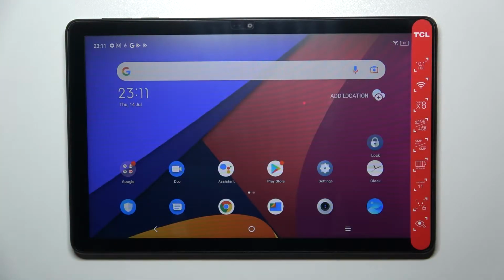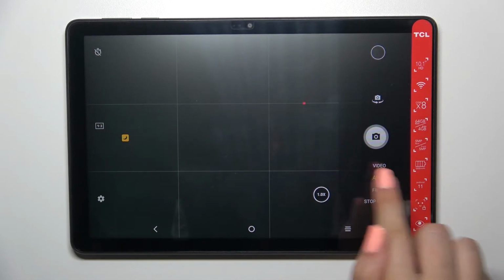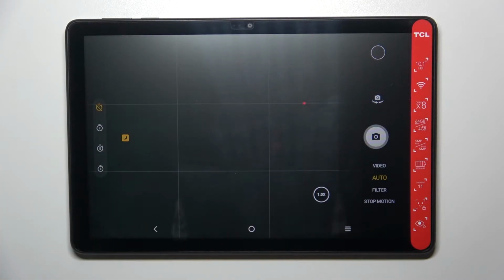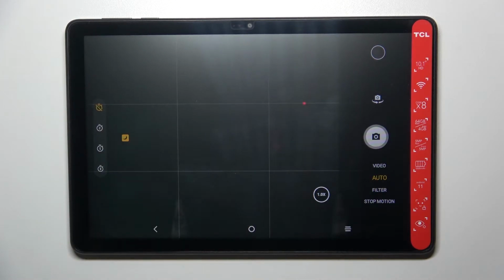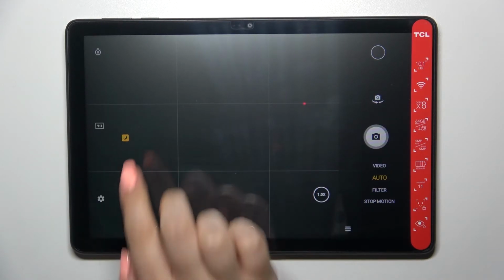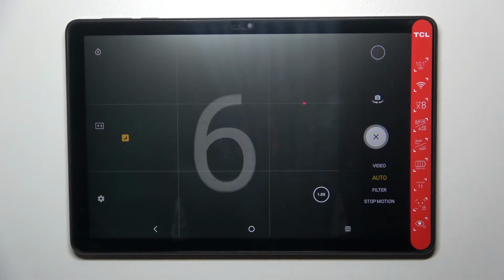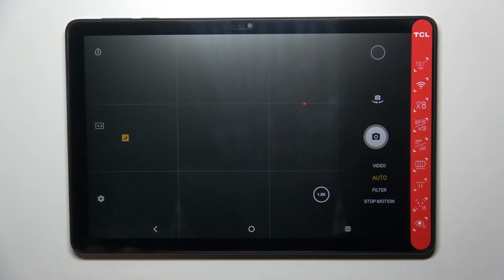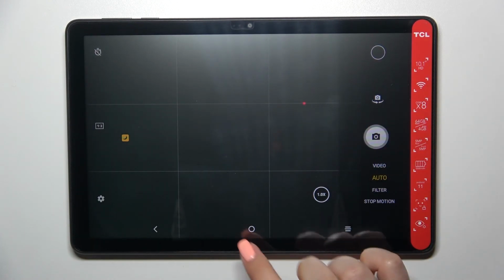How to Set Up Camera Timer in TCL Tab 10 – Camera Settings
Hello! Here's how to set up a camera timer on a TCL Tab 10. You'll learn where the camera timer is and how to set it up with our expert. With this super useful option, you can get extra time to join people or the person you want to take a picture with, or you can pose for a picture. If you want to know more about the TCL Tab 10 camera, check out our YouTube channel.